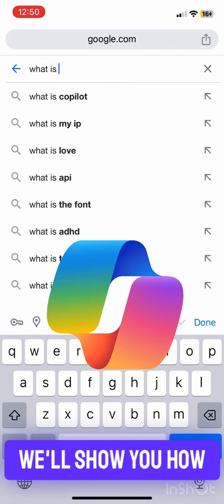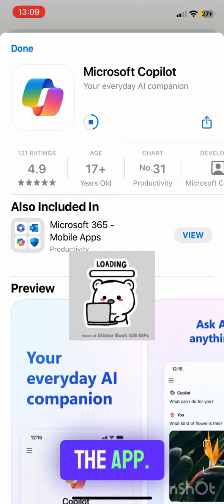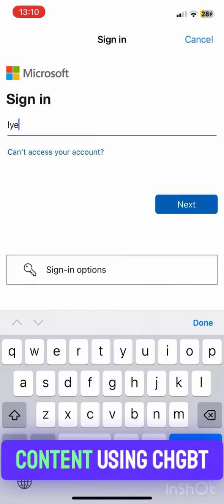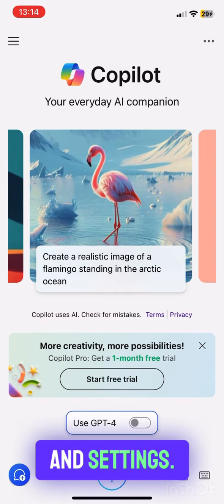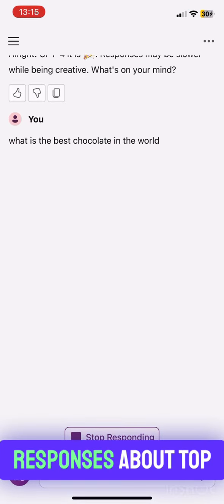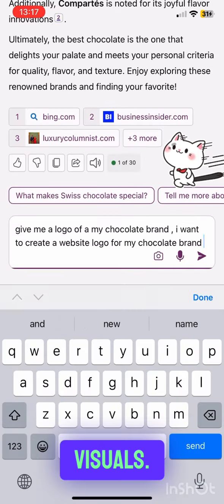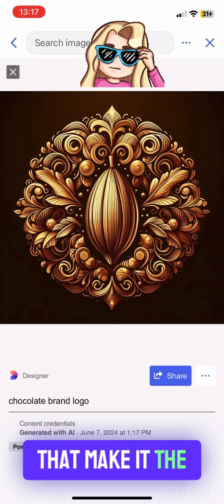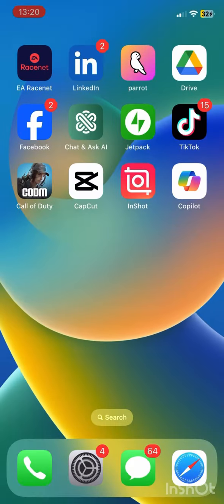Explore Copilot: Your Free AI Alternative to ChatGPT-4 Plus! 🌟